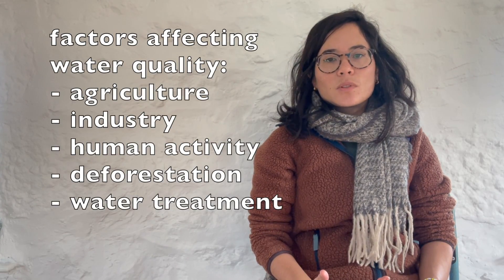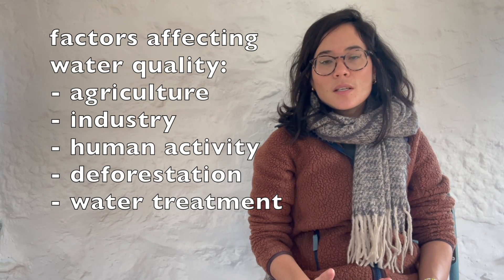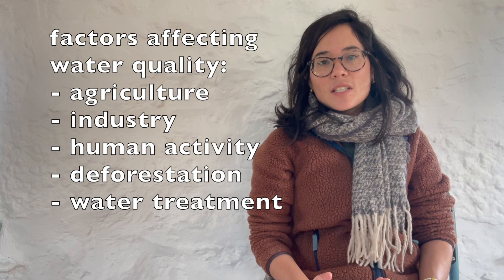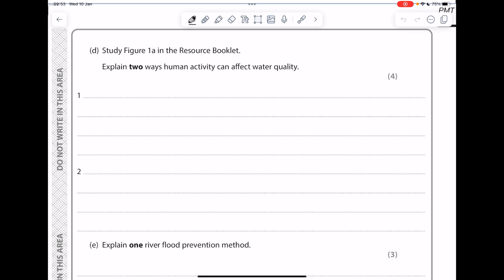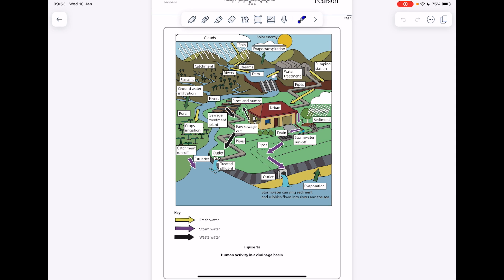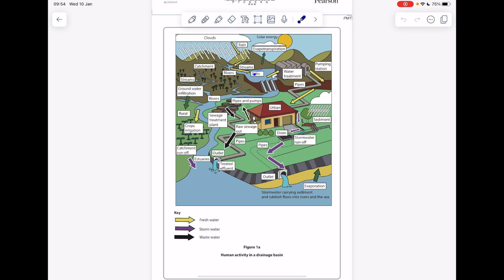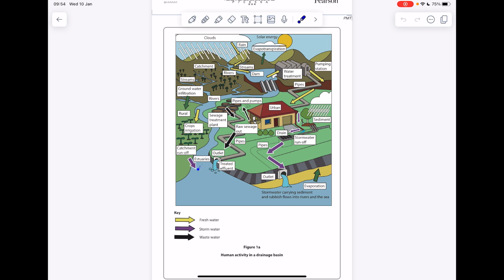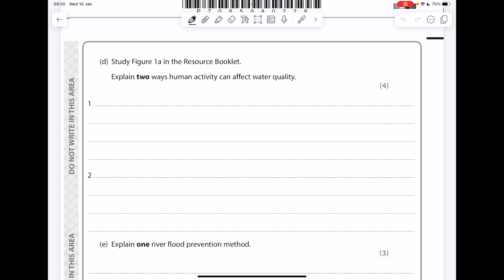Factors Affecting Water Quality | GCSE & IGCSE Geography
Hazel talks through the various factors that affect water quality around the world.

These SwH Learning videos are designed to help with your GCSE or IGCSE Geography revision.